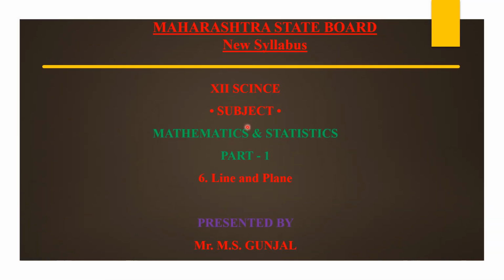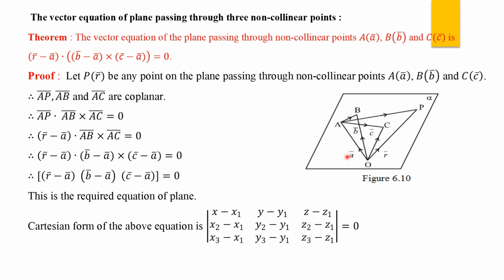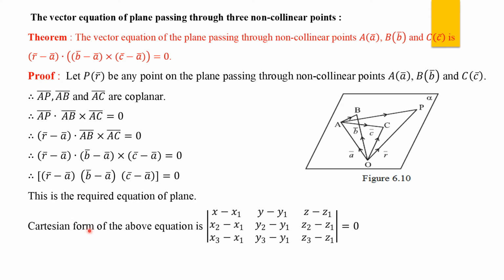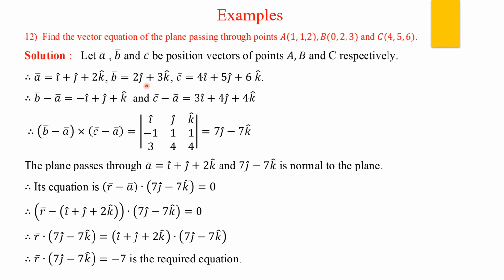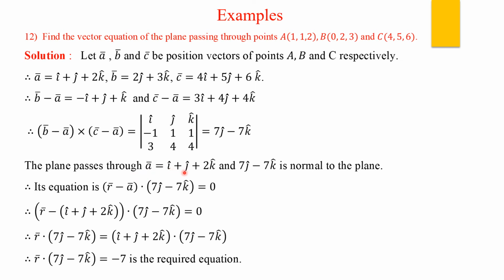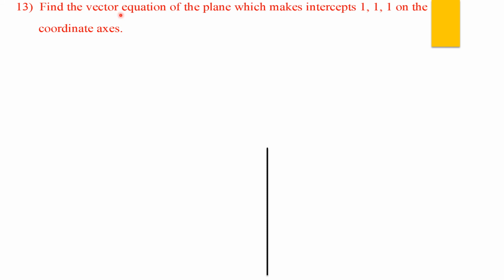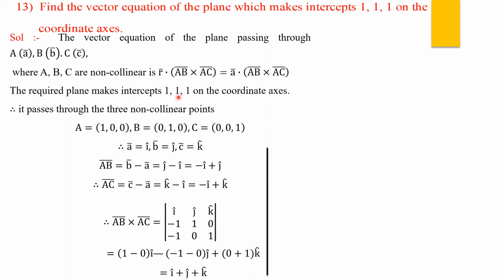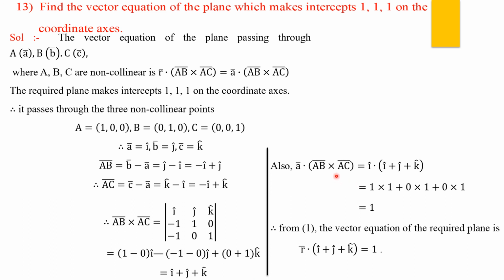Plane - 3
12 Science. Part  - 1